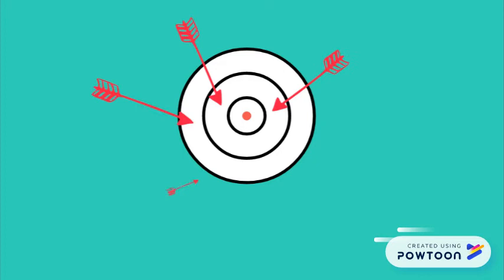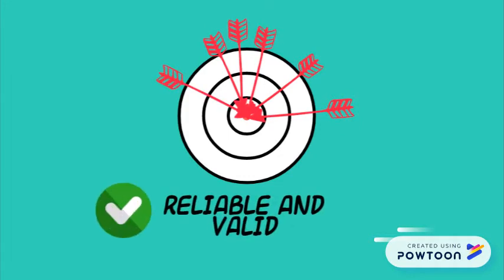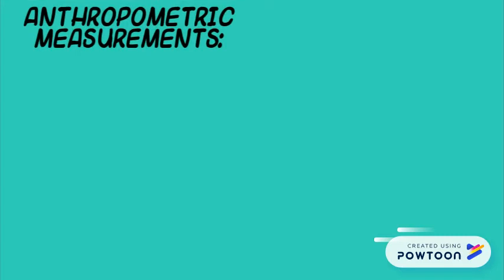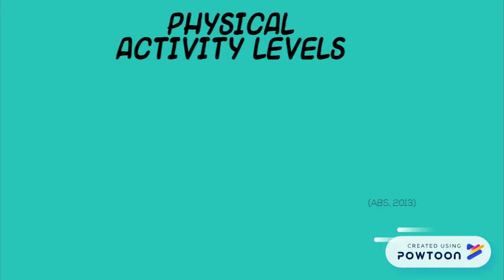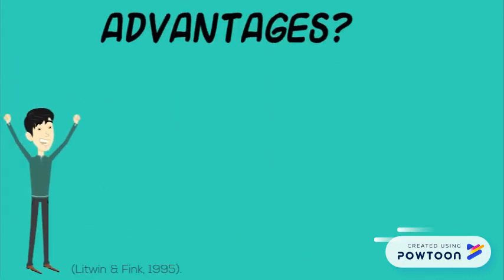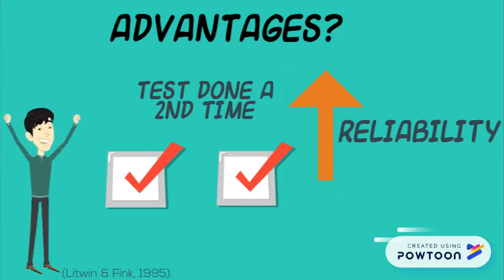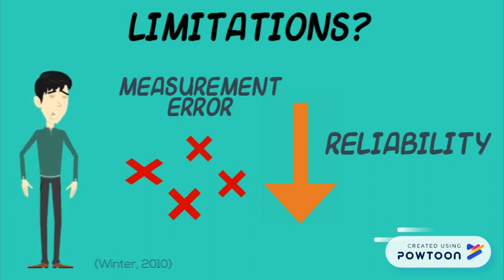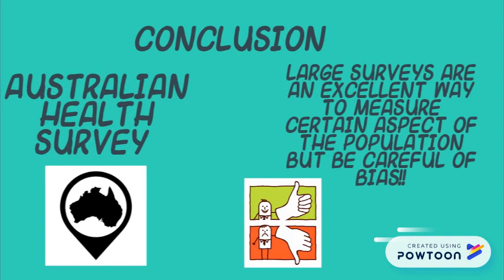Survey & Method for Anthropometric and PA